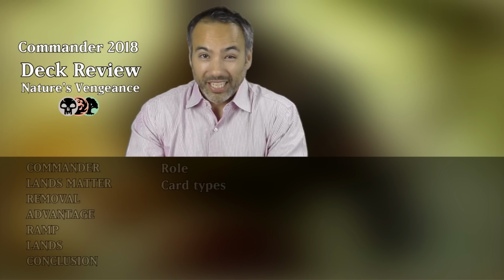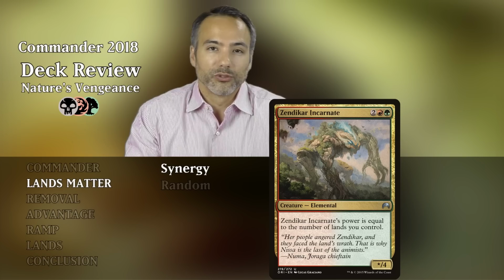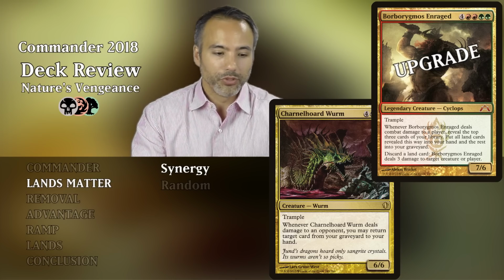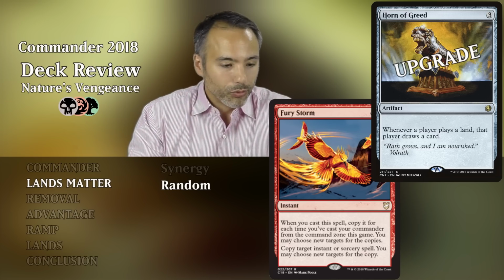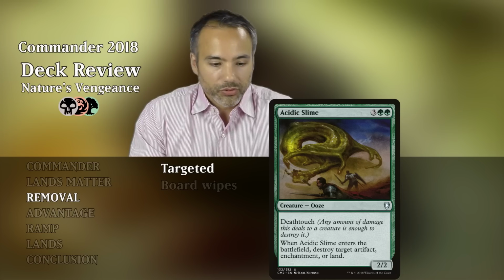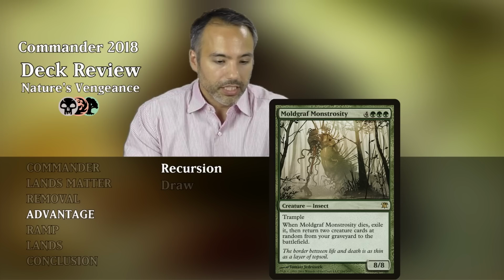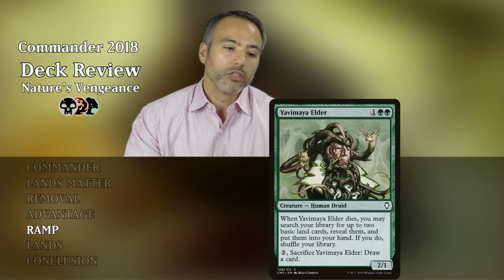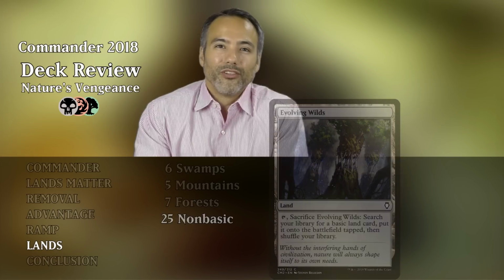Upgrading Nature's Vengeance | Commander 2018 Deck Review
Today we are reviewing the Commander 2018 preconstructed deck Nature's Vengeance. With at the helm Lord Windgrace. The deck cares about lands (sort of) so we are going to evaluate how the deck is built and what we can upgrade with a budget of $25.

UPGRADE LIST
Scute Mob ► Rites of Flourishing
Retreat to Hagra ► Destructive Flow
Zendikar Incarnate ► Akoum Hellkite
Charnelhoard Wurm ► Borborygmos Enraged
Loyal Apprentice ► Sylvan Safekeeprer
Loyal Subordinate ► Thaumatic Compass
Bloodtracker ► Ramunap Excavator
Reality Scramble ► Splendid Reclamation
Fury Storm ► Horn of Greed
Loyal Guardian ► Sylvan Scrying
Emissary of Grudges ► Courser of Kruphix
Flameblast dragon ► Omnath, Locus of Rage

1: Cost of building a Magic deck.
2: Complexity of building a Magic deck.